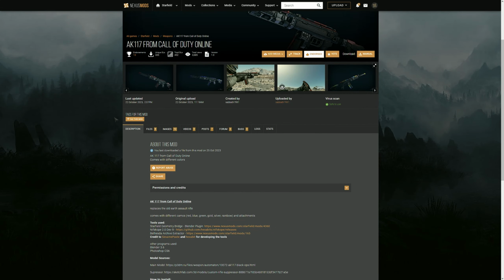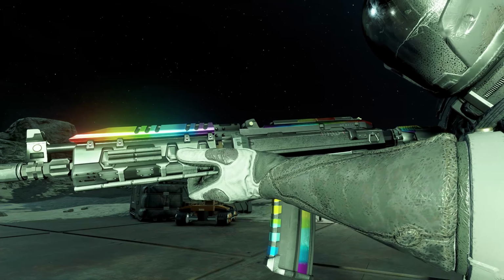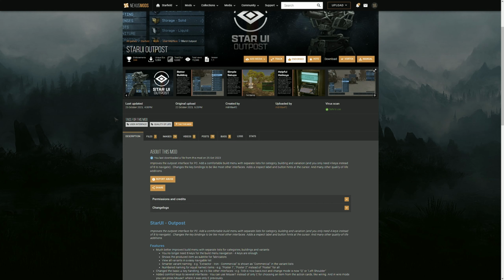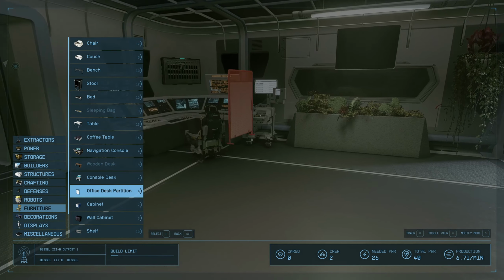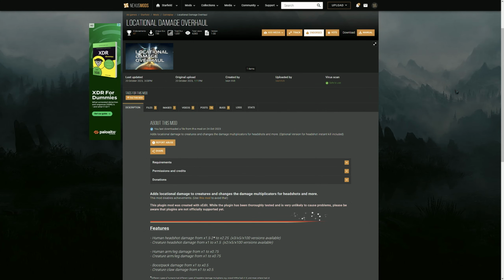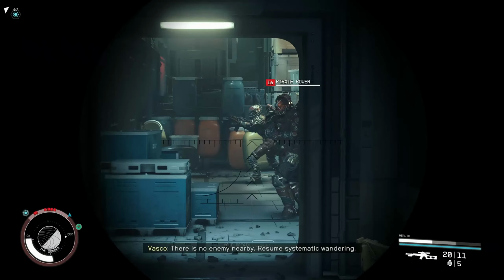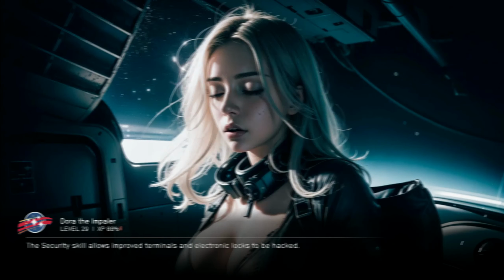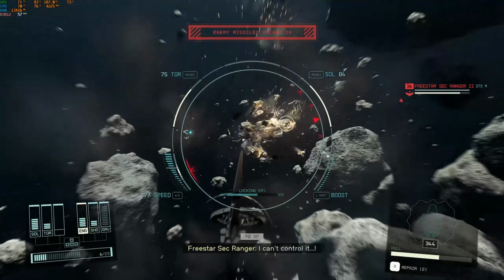Modders are IMPROVING Starfield, get these NOW! 5 Starfield Mods in 5 Minutes Ep.5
I feature regular mod reviews, tutorials, and mod spotlights to enhance your Starfield experience. From graphics overhauls to new quests and gameplay changes, we've got you covered. The mods are 100% free and mostly easy to install. Let's explore the Settled Systems together!

Join me as we explore the vast reaches of space in Starfield, Bethesda's new open-world RPG set in the year 2330. Our channel features the latest Starfield news, in-depth gameplay analysis, mod reviews, build guides, tips and tricks, mod spotlights, and more. From the cities of Neon to the farthest edges of the Settled Systems, we cover it all. Let's journey together and discover the answers hidden among the stars!